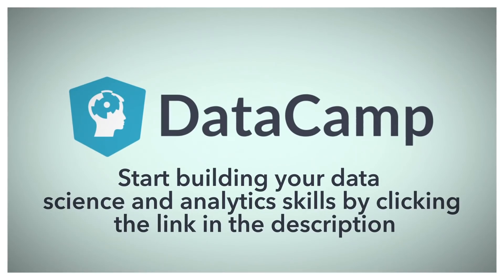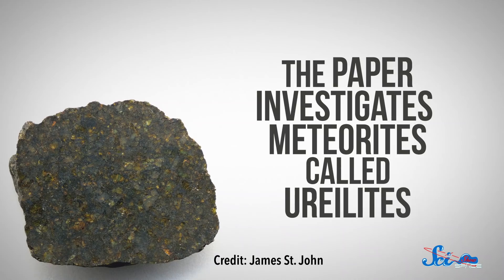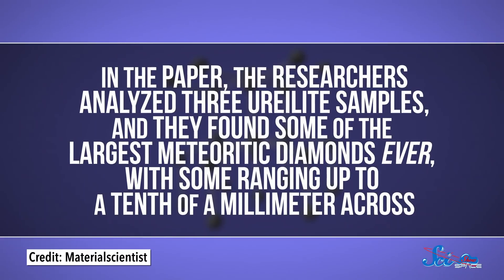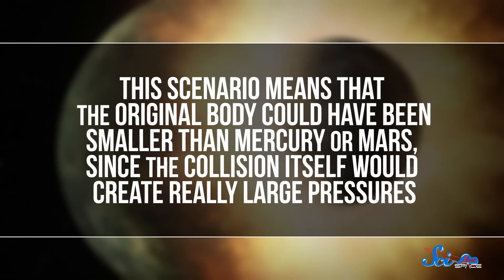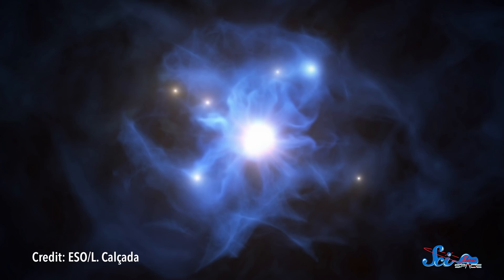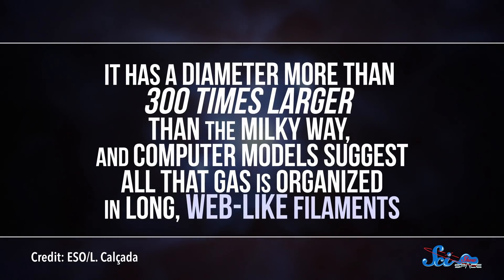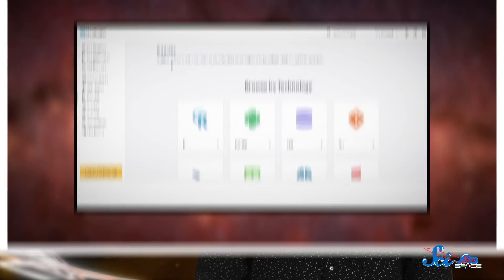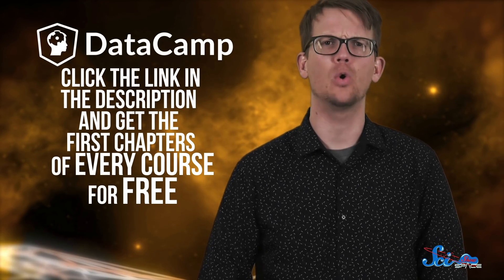A Violent Origin Story for Tiny Space Diamonds | SciShow News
Scientists may have discovered some clues to two vastly different anomalies. Microscopic diamonds inside of meteors, and why ancient black holes are so massive.